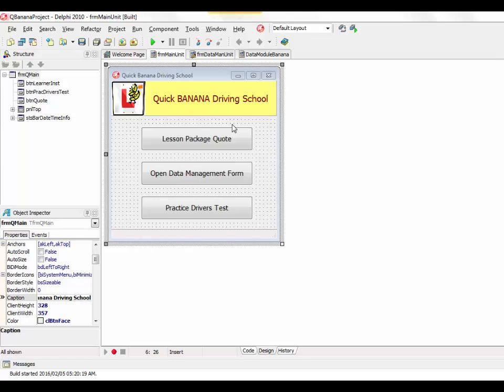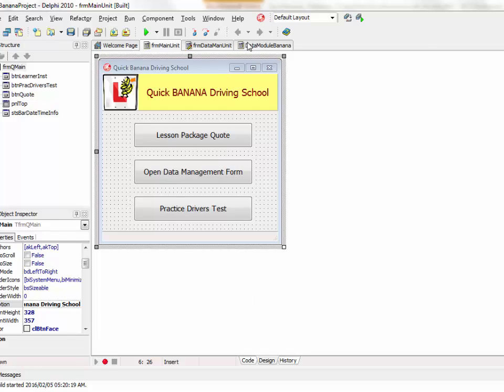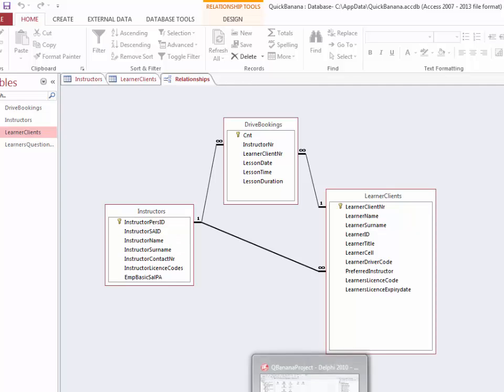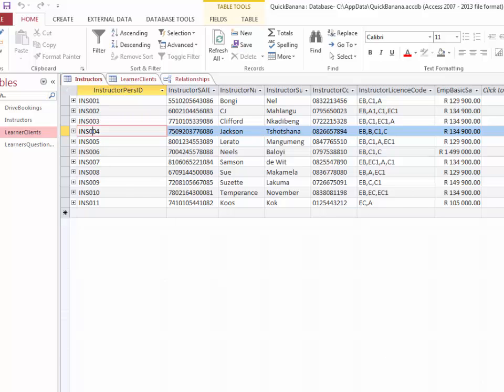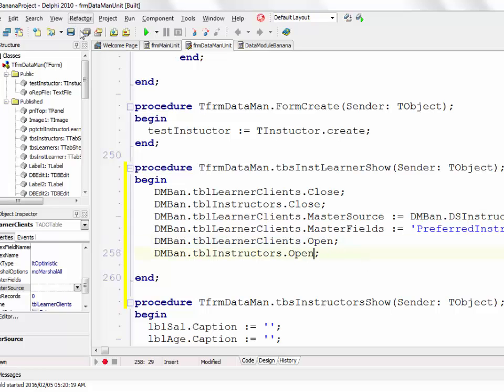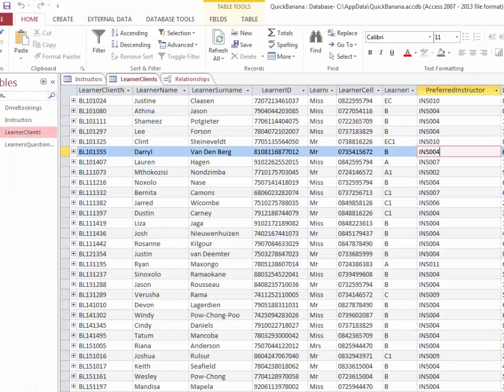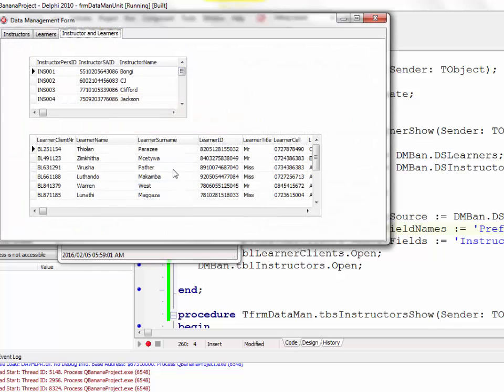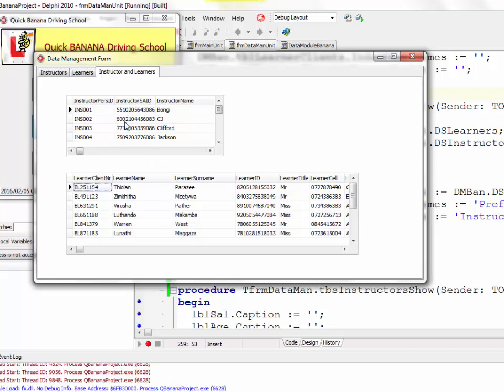MDExQuickBannana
Creating a Master-Detail form in Delphi using code. Based on the QuickBanana Driving School database application. Application available at SADelphiITSchools.Blogspot.com